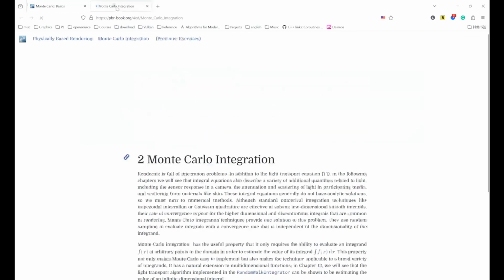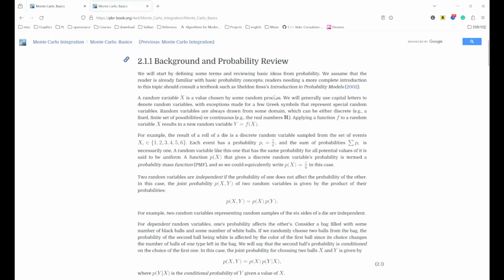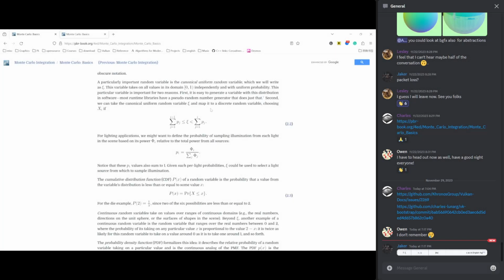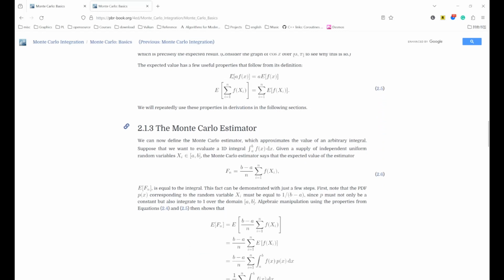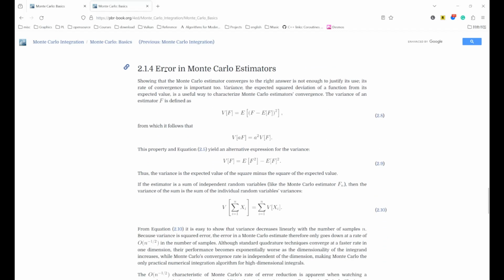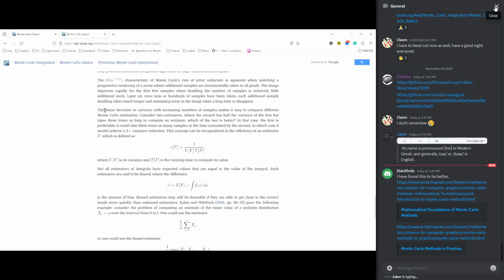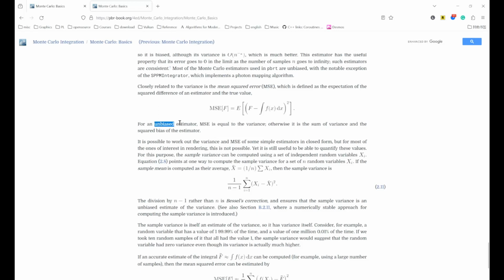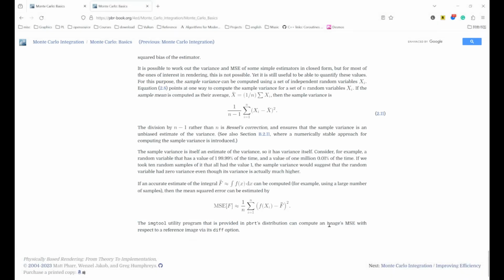Physically Based Rendering 4th Edition - 2.1 Monty Carlo Basics [2023-11-29]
We look at Chapter 2.1 of the 4th Edition of Physically Based Rendering. It covers the basics of Monty Carlo sampling.